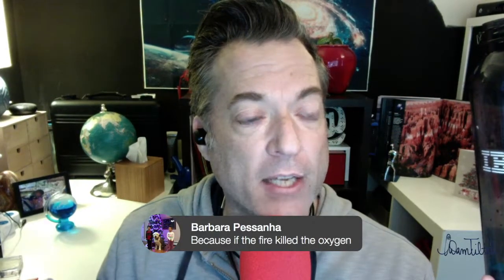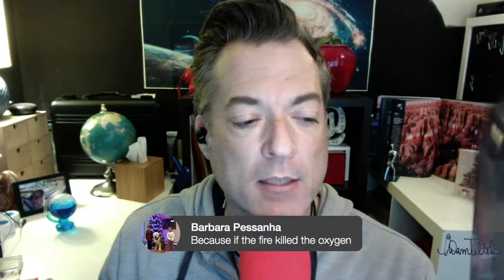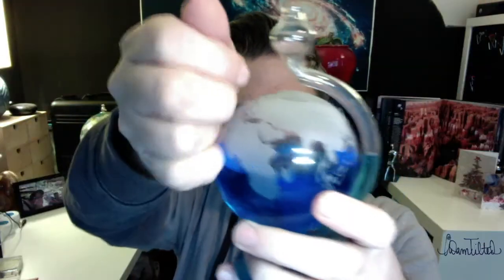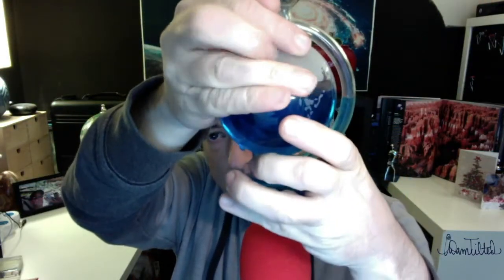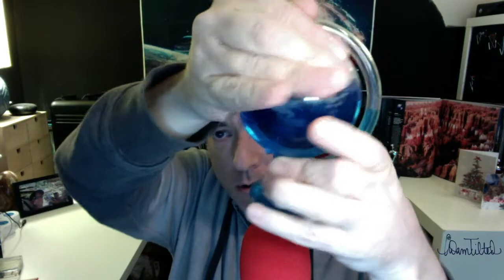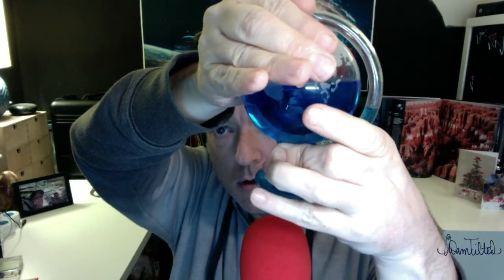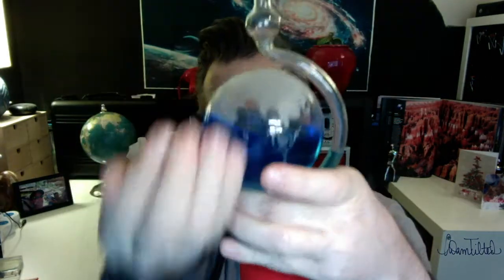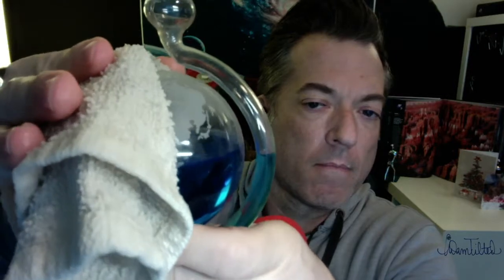Demonstration v Experiment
What's the difference between a science demonstration and a science experiment? I'll show you the difference.